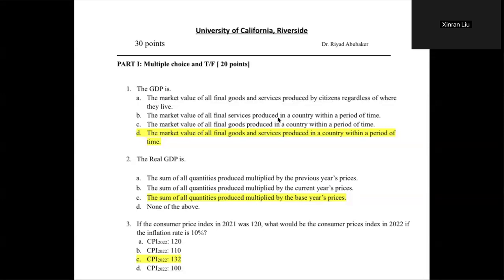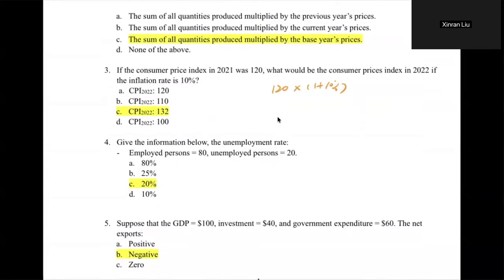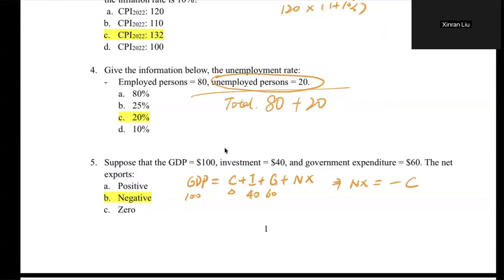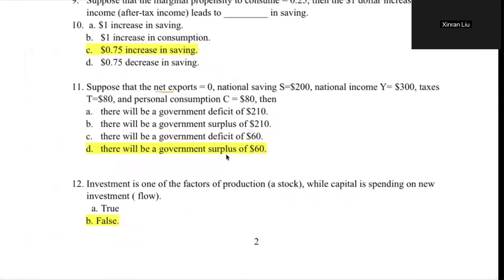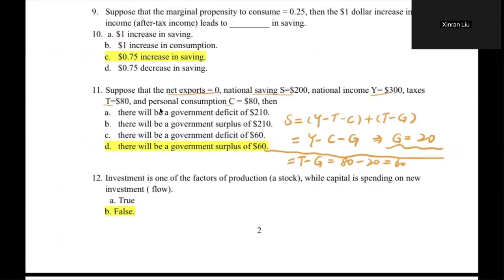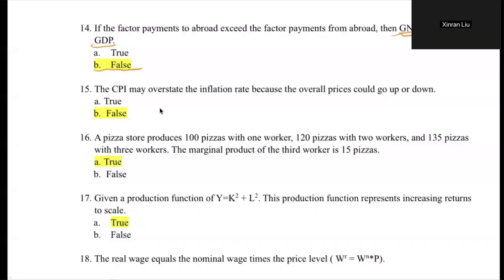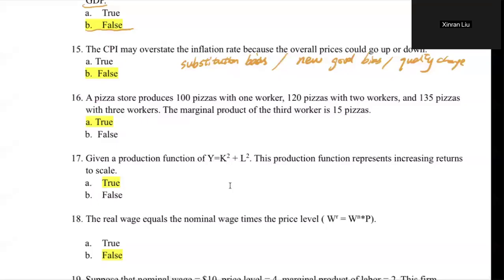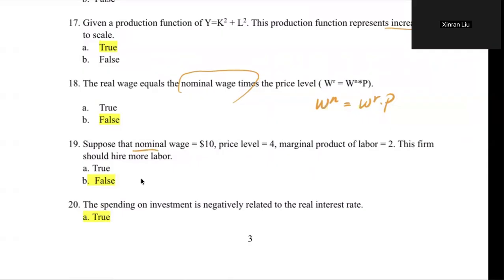Econ105A Week 8